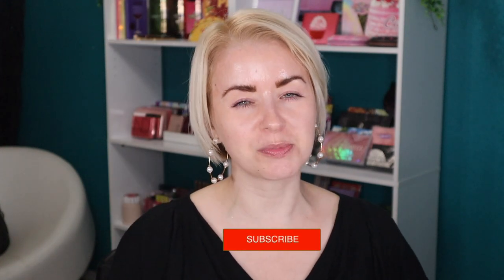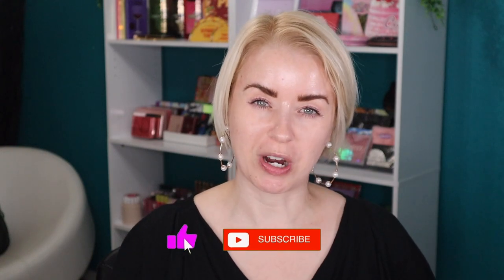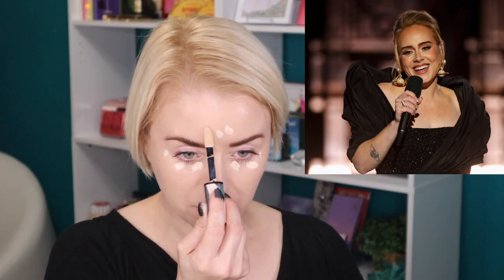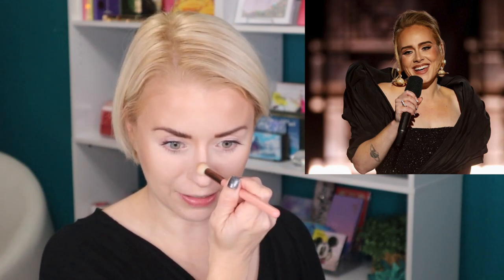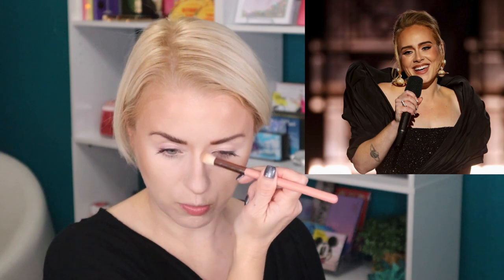Recreating Adele's One Night Only Makeup Look Using ALL DRUGSTORE Products | Steff's Beauty Stash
Rephr Brushes Black Friday Sale Nov 19 - ???
Sign up using link above for EARLY ACCESS on the 18th!

Wet n Wild Color Icon 10-Pan Shadow Palette - Call Me Sunshine

Wet n Wild MegaLast Catsuit Matte Lipstick shade Mochalicious